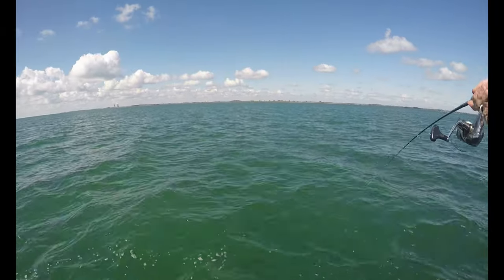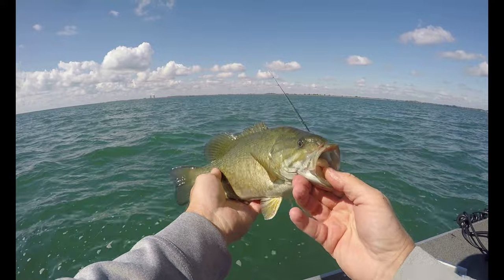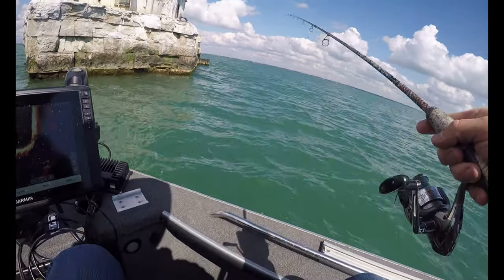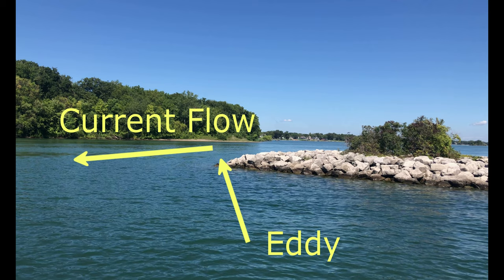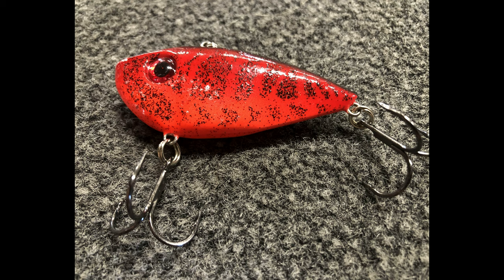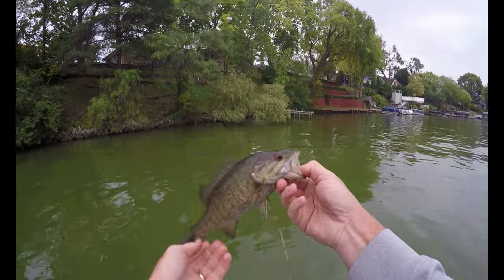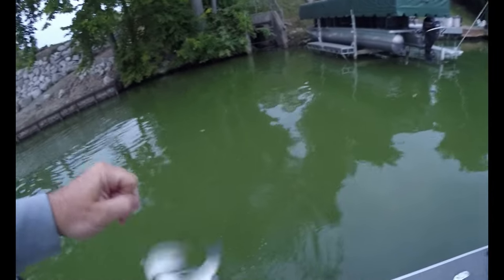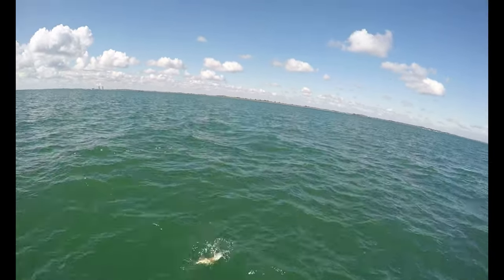Learning to Catch Smallmouth Bass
In this video, I'll go over what I learned in my short time targetting smallmouth bass and reveal which bait I found to be the most effective.

0:00 Intro
0:40 GLF Opening
0:57 Where I Found Fish
5:02 Baits & Technique
8:23 Incidental Catches
10:00 Thanks for Watching

PRODUCTS LINKS
The prices associated with these products are not inflated.